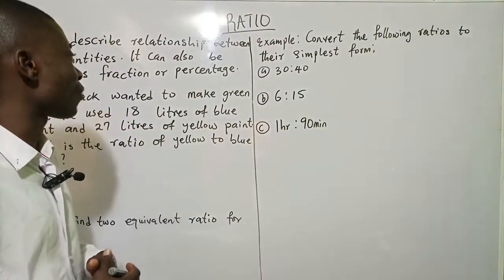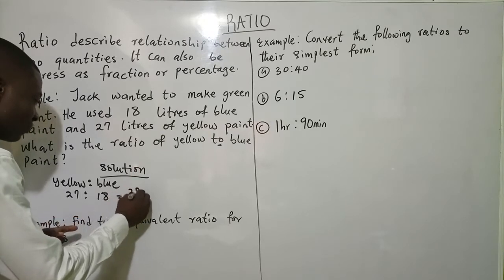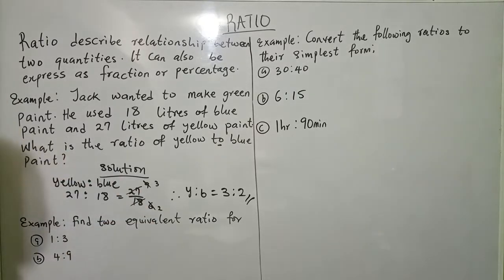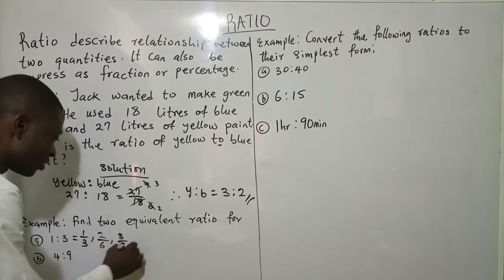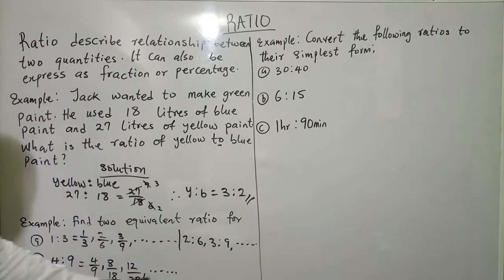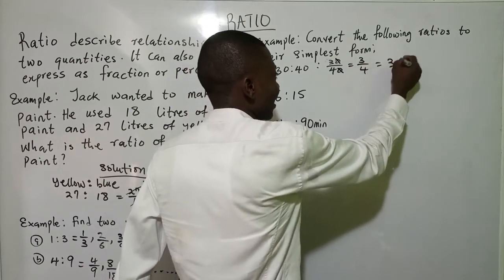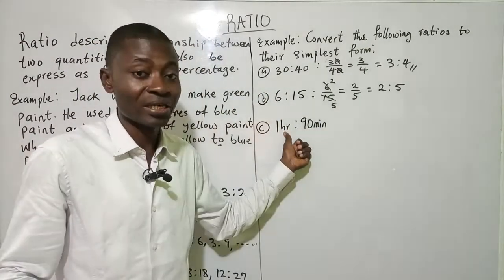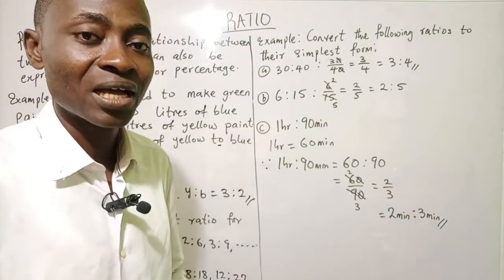Joshua Okwuwe Online Maths - HISTORY OF RATIO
This video gives you a thorough  insight into the the foundation and applications of ratio in real life situation. This understanding, helps students to better approach questions in examination and test.